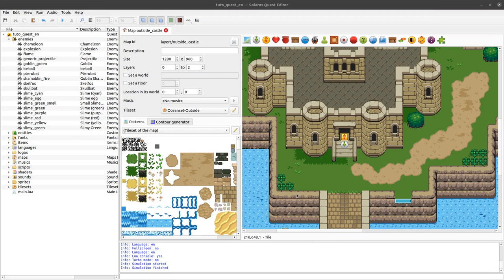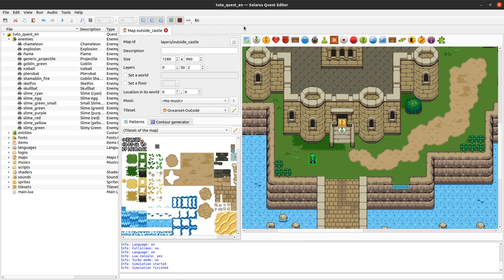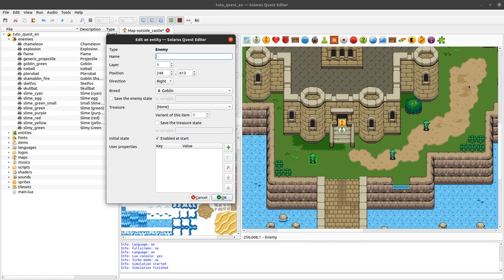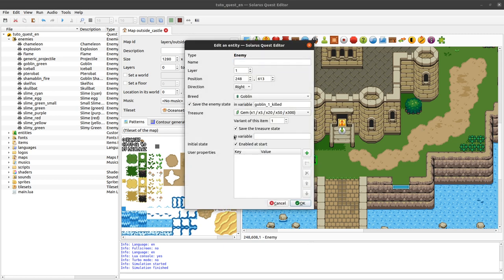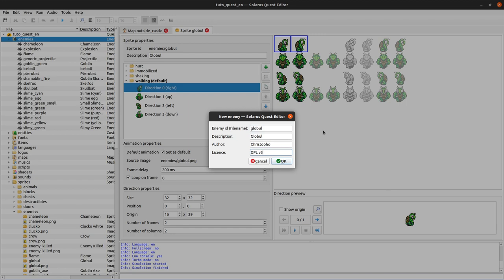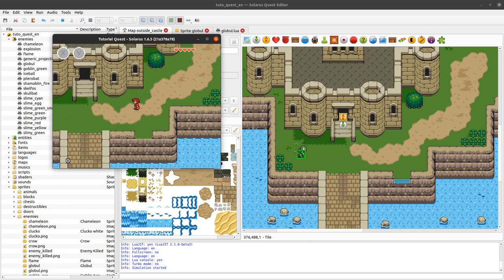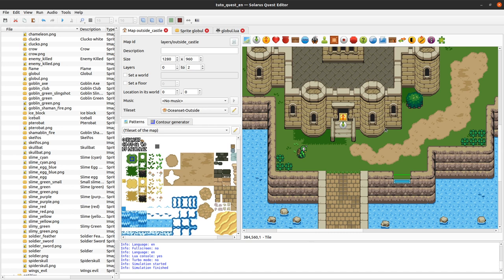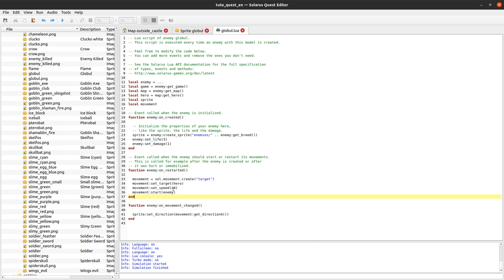Solarus 1.6 Tutorial [en] - #20: Enemies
How to create a basic enemy model.